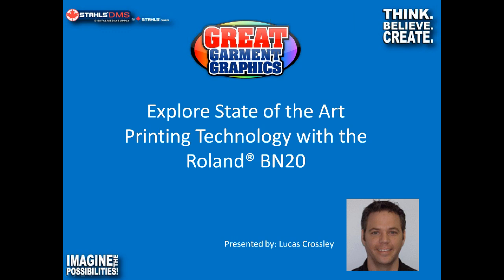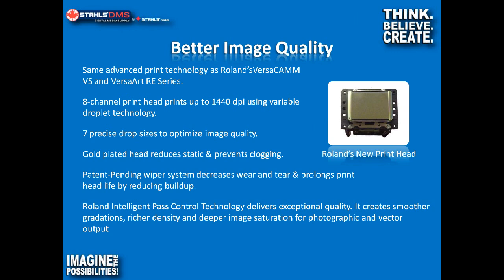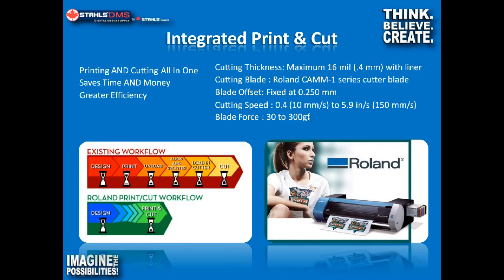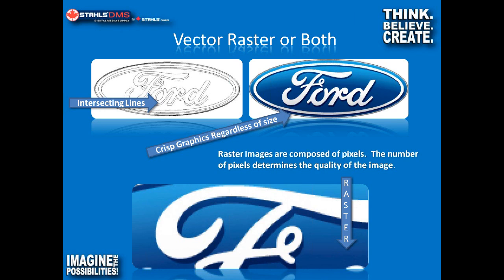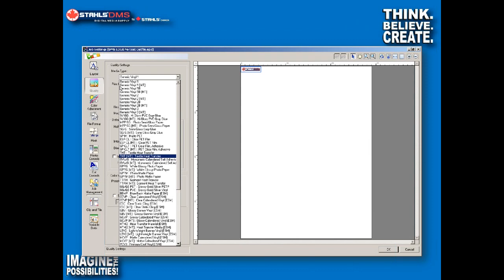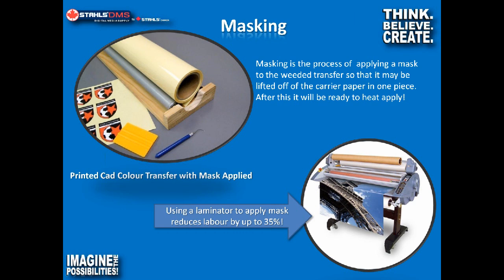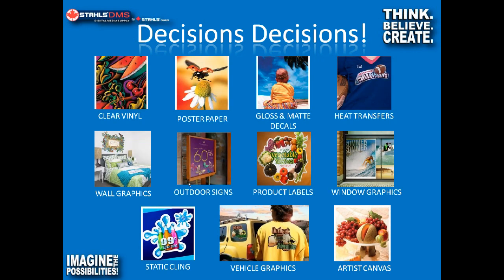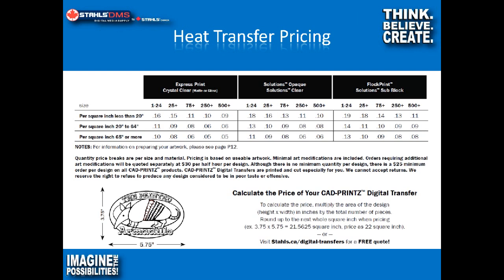Explore State of the Art Technology with the Roland® BN-20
Join Lucas Crossley in his debut with the educational family at Great Garment Graphics! In this entry level webinar, he illustrates the vast amount of printing options with the Roland BN-20. In this desktop, full color printer, you have the ability to print not only full color, but white and metallic. He reviews print profiles, how to price your product and more!